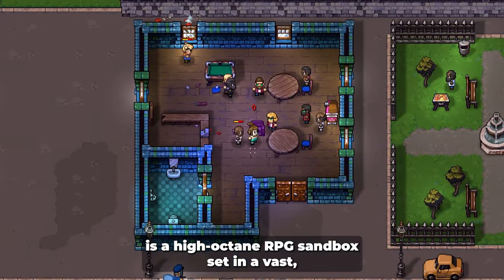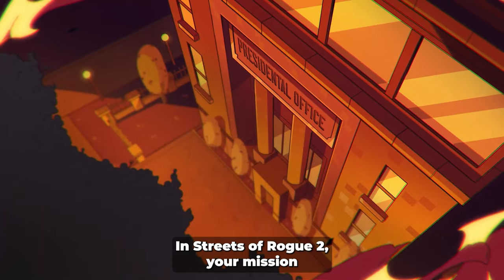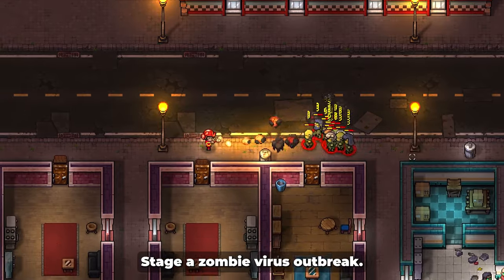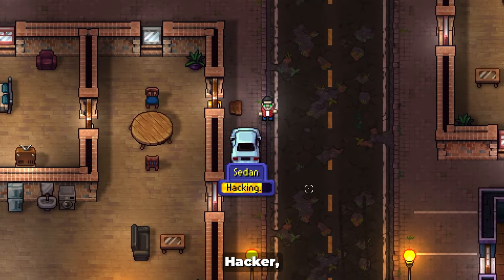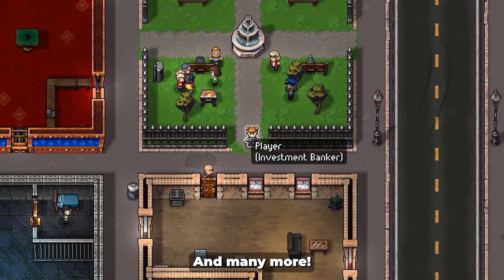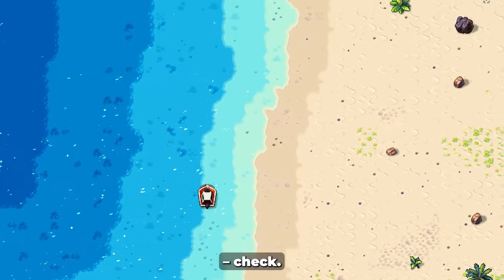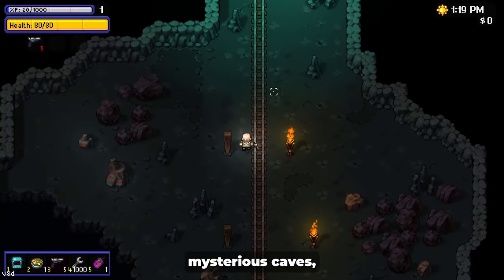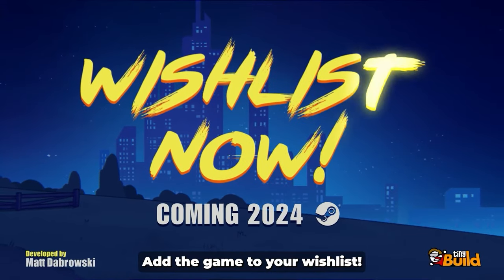Streets of Rogue 2 - Official Gameplay Trailer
Streets of Rogue 2 is a crazy open-world immersive-sim sandbox rogue-lite RPG. That's a lot of genres, we know, but hear us out. It's set in a vast, randomly generated open world where freedom and fun are dialed up to 11. Fight, sneak, hack, farm, build, steal, or talk your way to power as you try to topple a corrupt president in countless ways—solo or with friends.

This trailer features fresh gameplay, showcases the sequel's unparalleled freedom of choice, and teases crazy mechanics like... rat summoning?